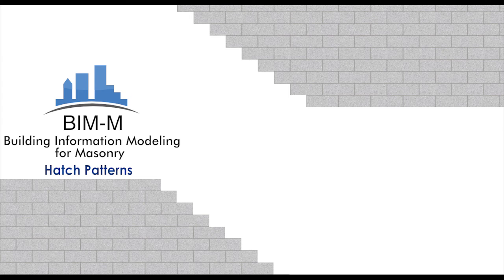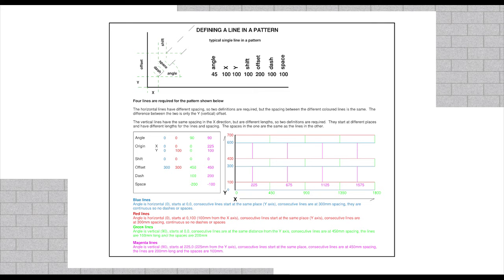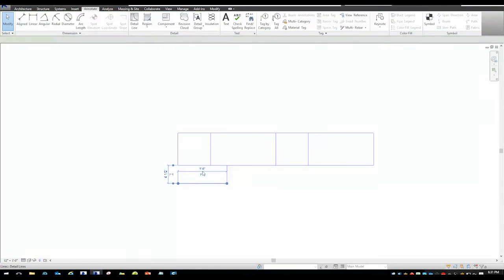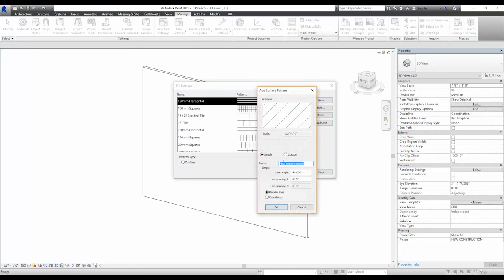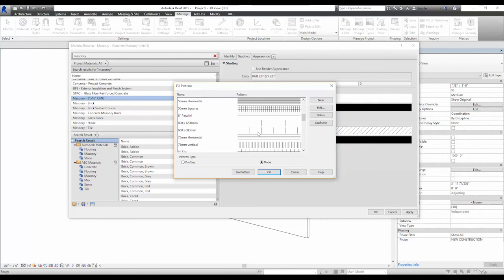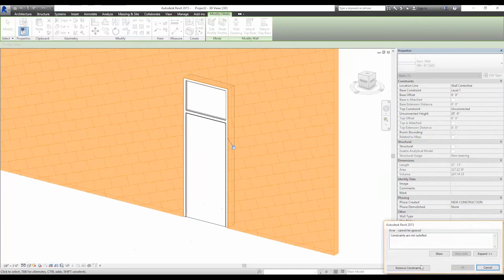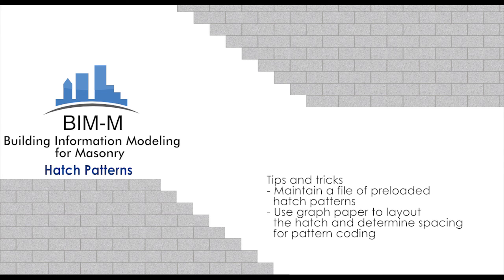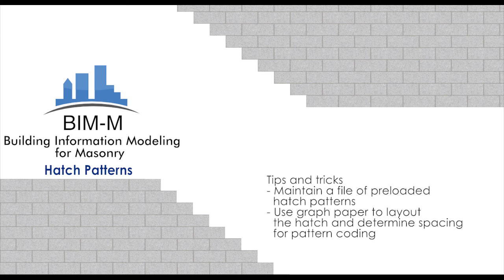Revit Hatch Patterns for Masonry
The first is a series of instructional videos to accompany its guide "BIM for Masonry, Modeling Masonry Buildings in Autodesk Revit" for architects, engineers, contractors and other users of masonry.

This video focuses on hatch patterns in masonry.